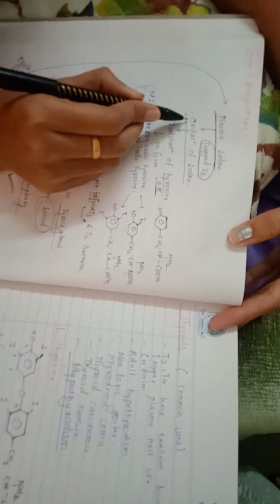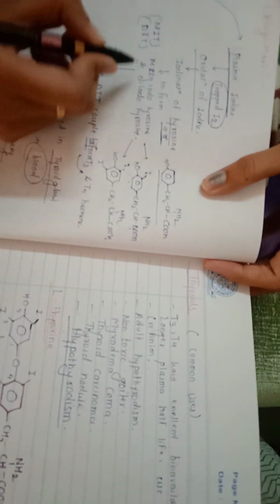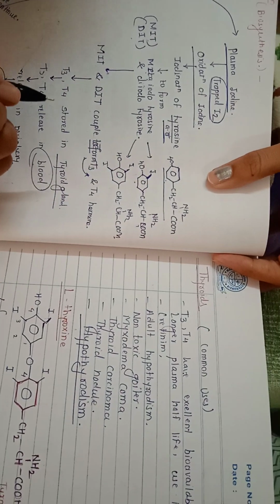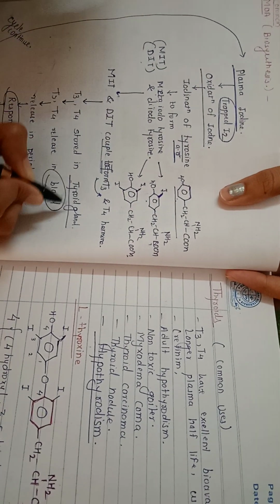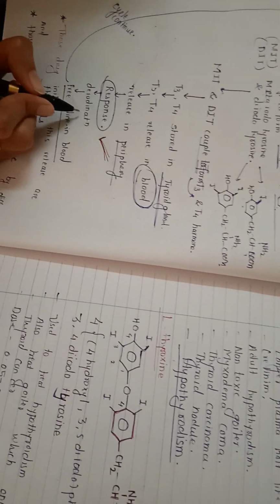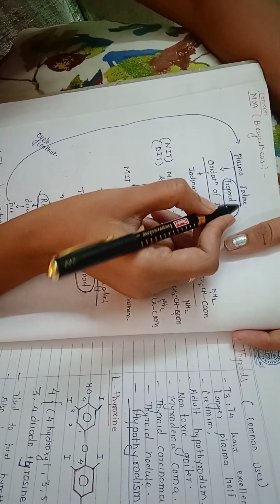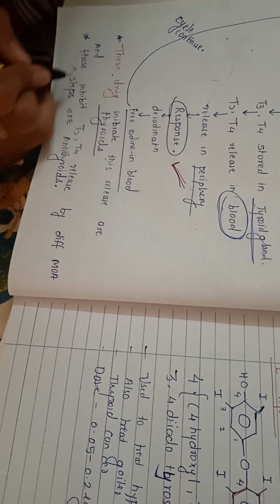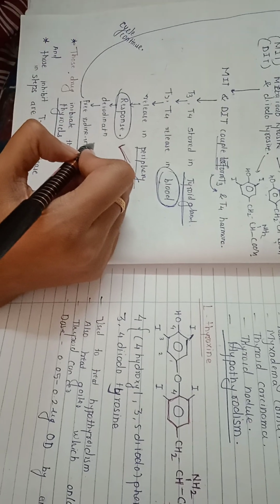Thyroids and ATs l